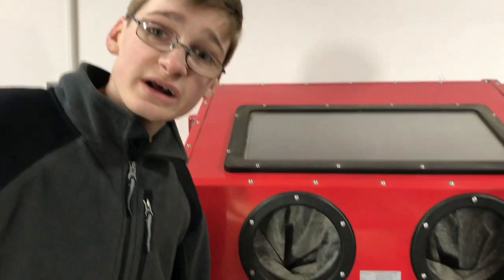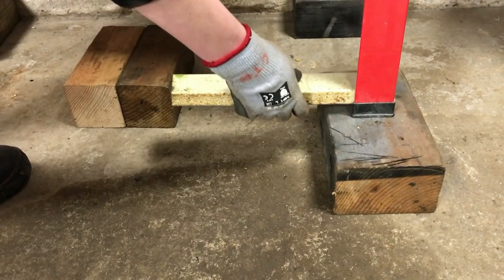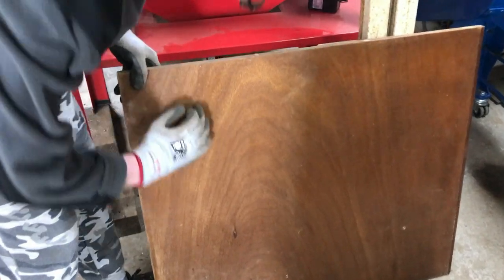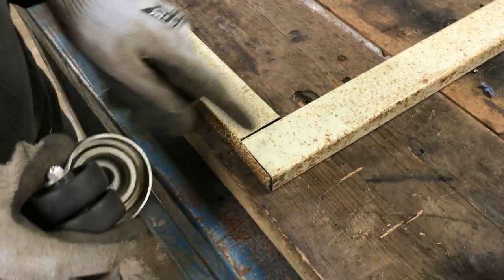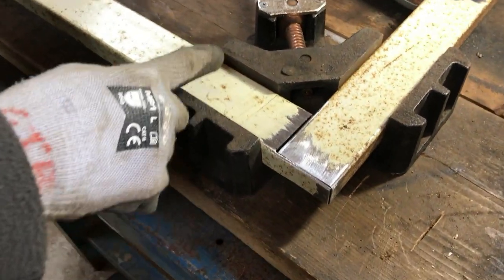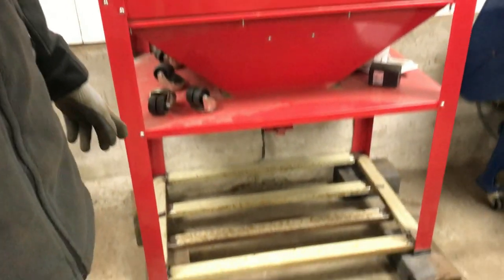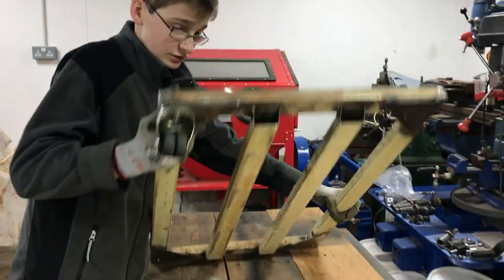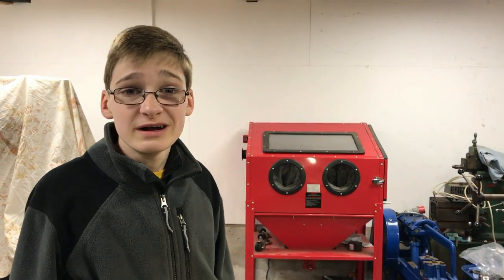Wheels for the Gritblaster on Workshop Wednesday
Today on Workshop Wednesday we start to  make a stand with wheels for our gritblaster so it can easily be moved in the workshop and the stand can be used to store the blast media. This will be a two part project.

Episode WW11